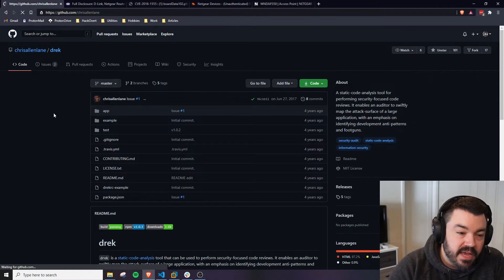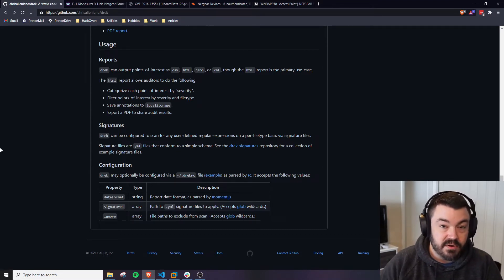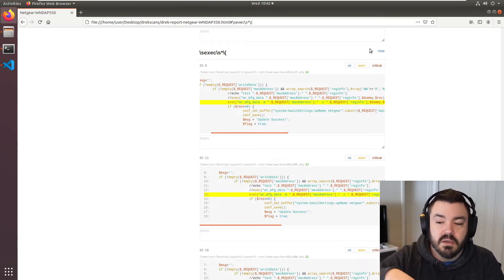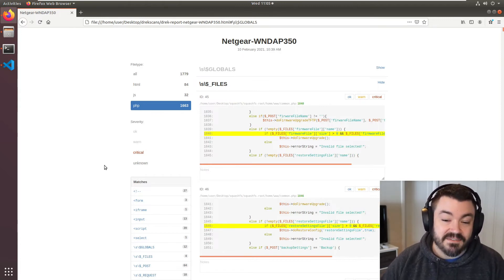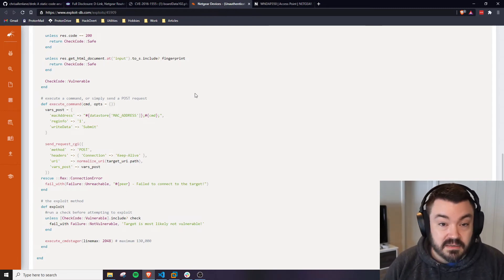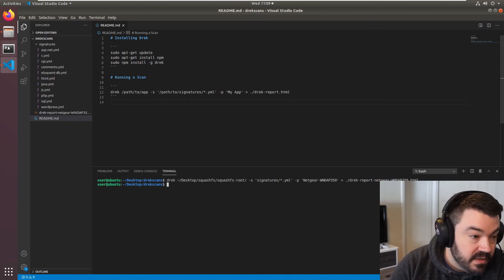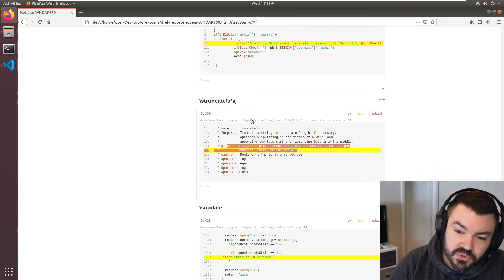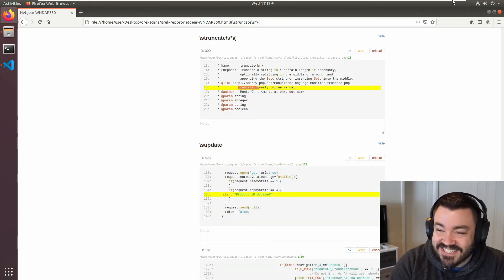Source Code Auditing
Check out the follow up video to this titled "Powering up your source code auditing with parsers"

Thumbnail photo by Clément Hélardot on Unsplash.